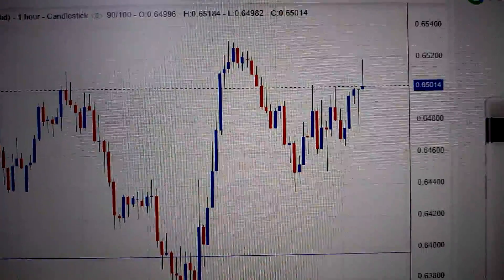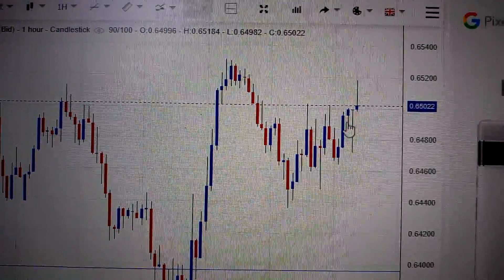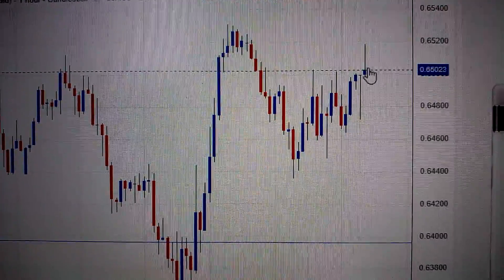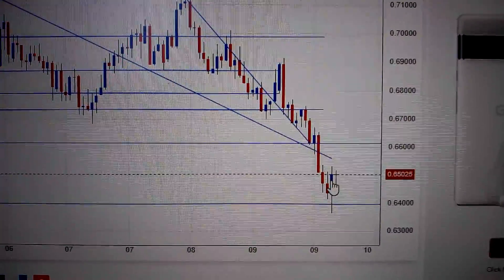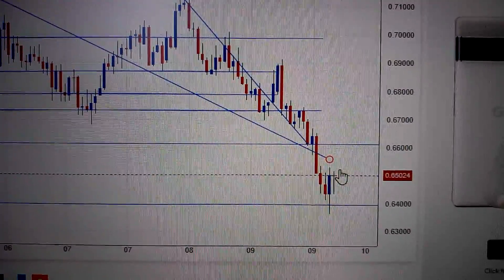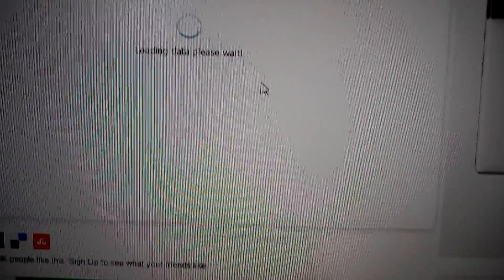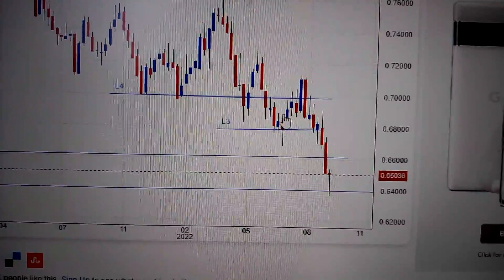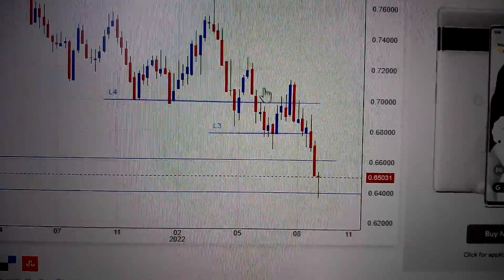AUD/USD (Australian Dollar - US Dollar)